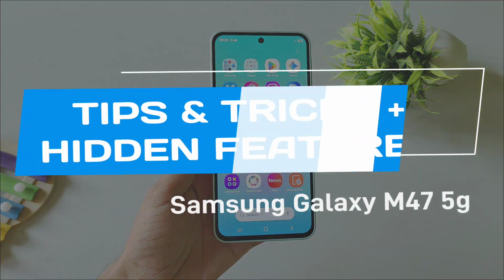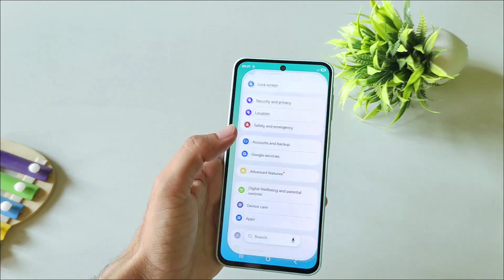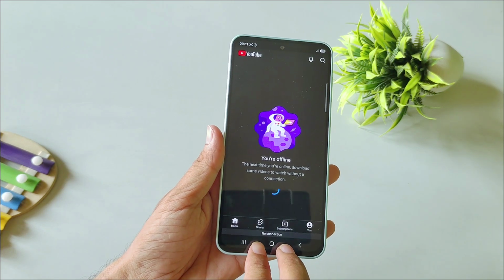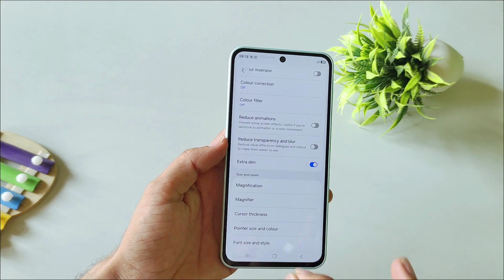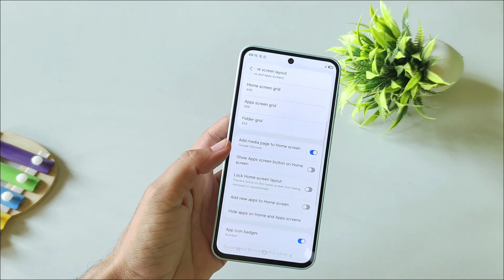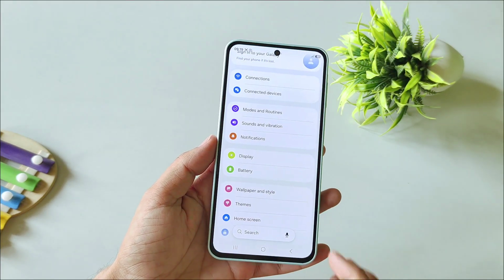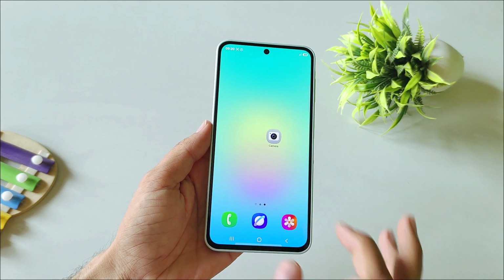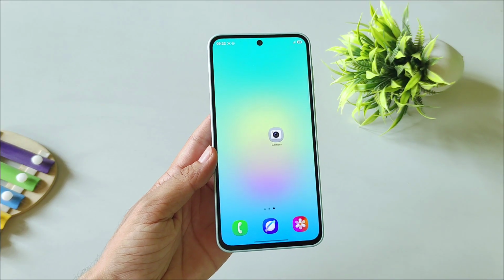Samsung Galaxy M47 5G Tips And Tricks | Samsung Galaxy M47 5G Hidden Features Top 30+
how to set app lock in Samsung Galaxy M47